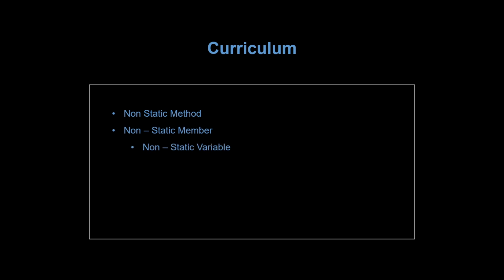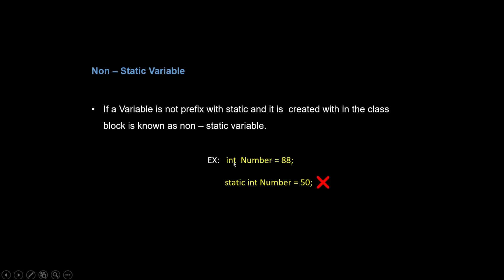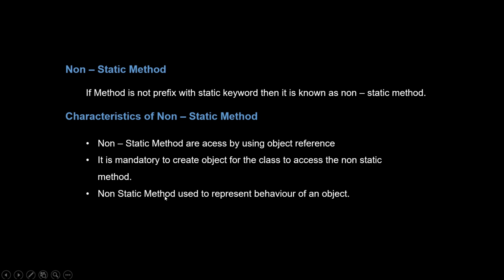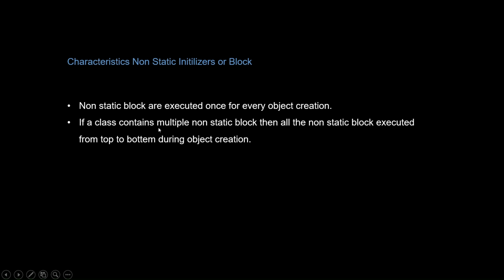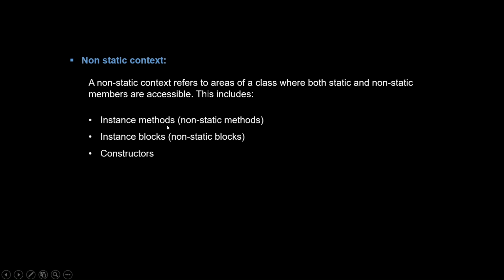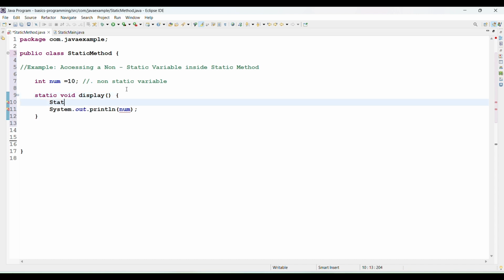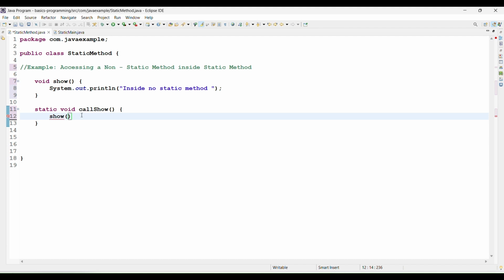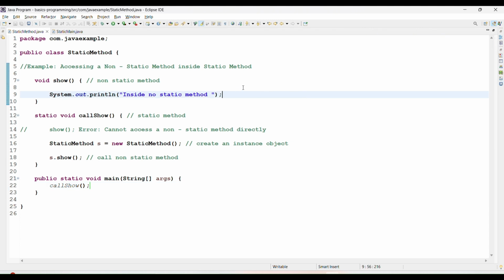Java Non -Static Members Explained | Variables, Methods, Static Block & Initializer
This video provides a comprehensive explanation of non-static members in Java, including non-static methods, variables, initializers (blocks), and constructors. Understanding these concepts is essential for Java programming and object-oriented development.

Topics Covered:

What is a Non-Static Method in Java?

Understanding Non-Static Variables and Members

Non-Static Initializers (Blocks) Explained

Role of Constructors in Java

Characteristics of Non-Static Elements

This tutorial is useful for Java beginners, full-stack developers, and those preparing for technical interviews.